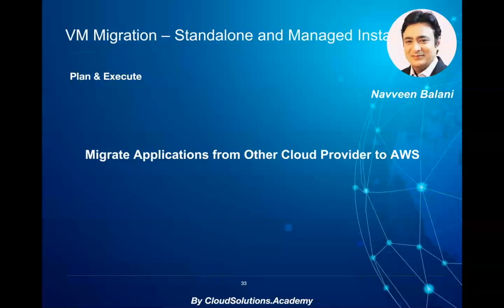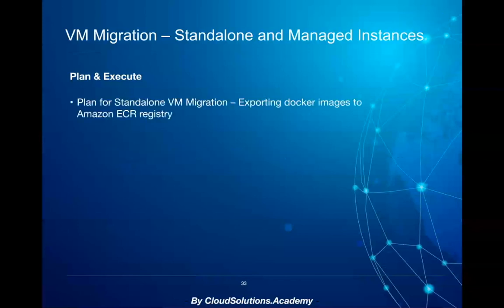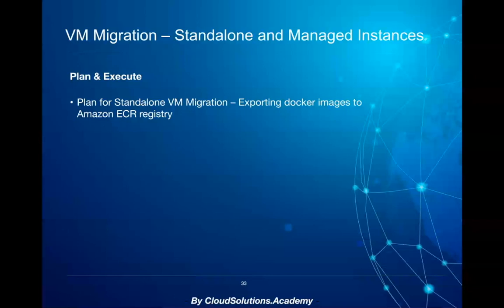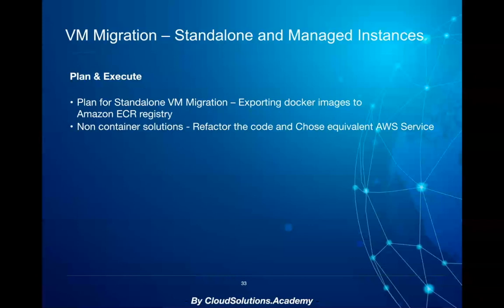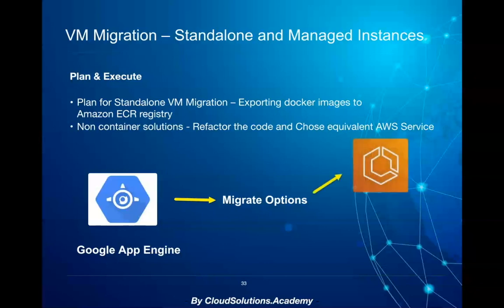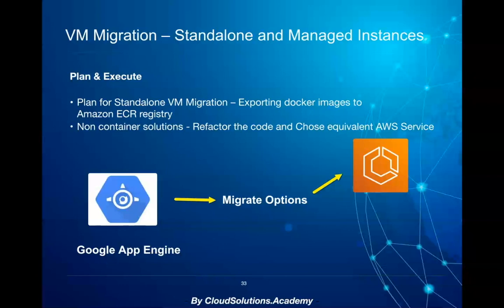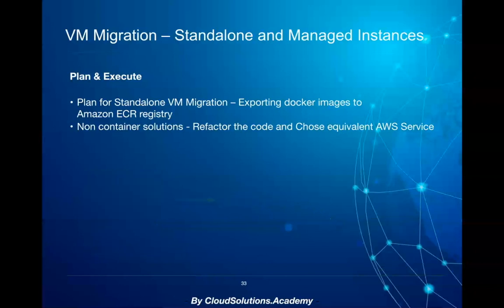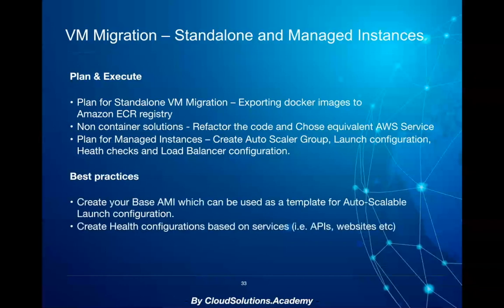GOOGLE APP ENGINE TO AWS MIGRATION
In this week episode,  learn how to migrate Google App Engine to AWS Cloud.

If you are building docker containers for your applications and running on VMs, the migration process is pretty straightforward by publishing your docker images to AWS container registry and using it in your AWS VM.  For non docker containers, based on your application, you might need to build the application from scratch on AWS VM or evaluate VM migration service to migrate VMs.